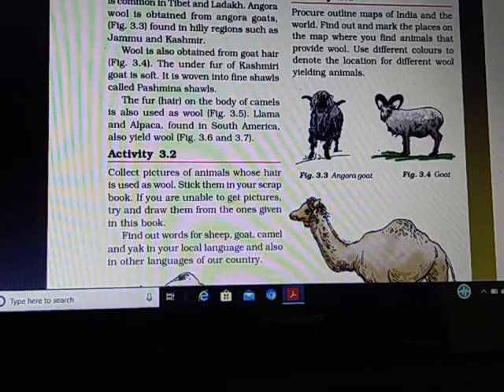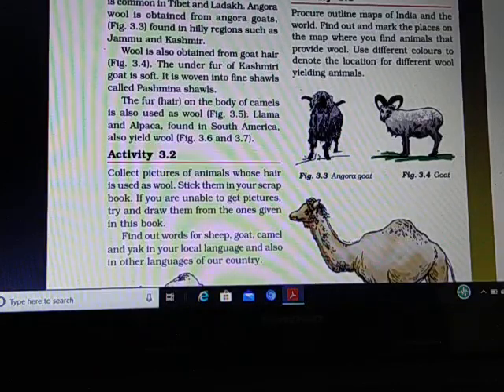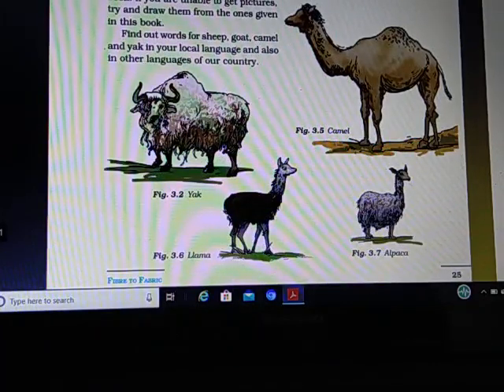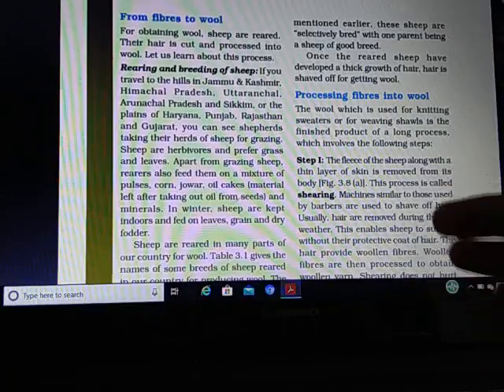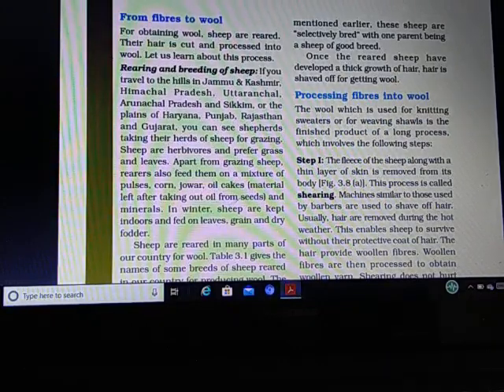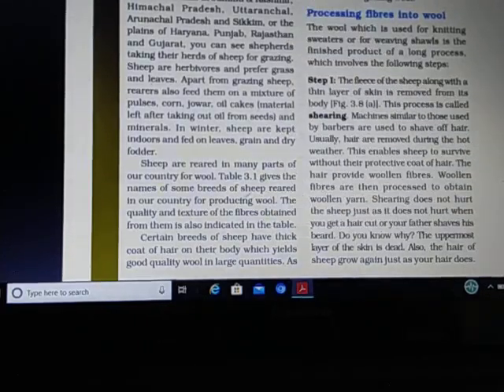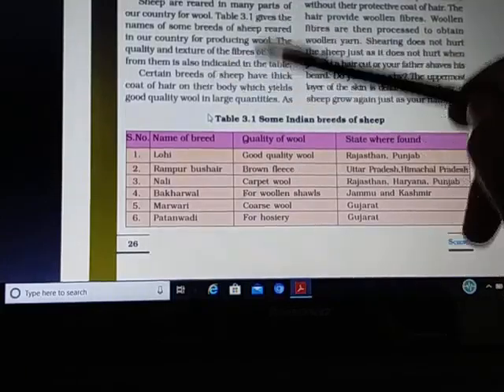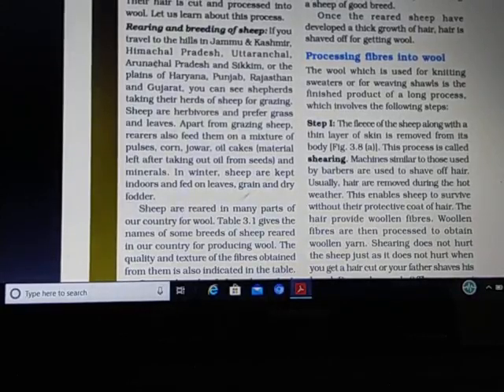Class 7 science chapter 3 (fibre to wool)